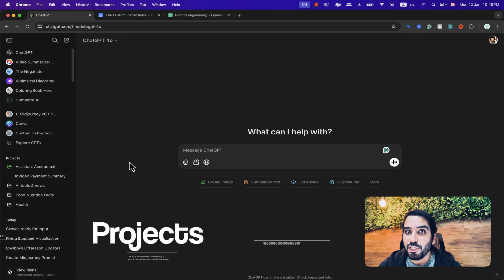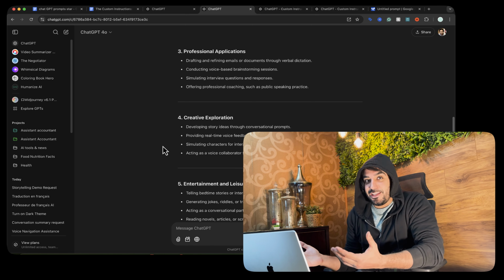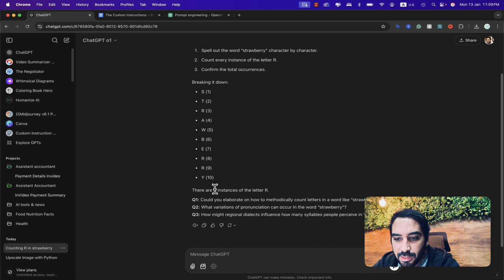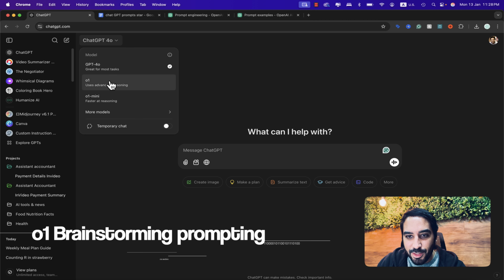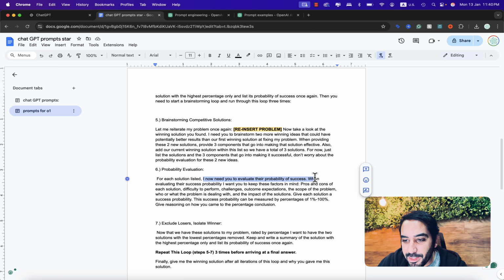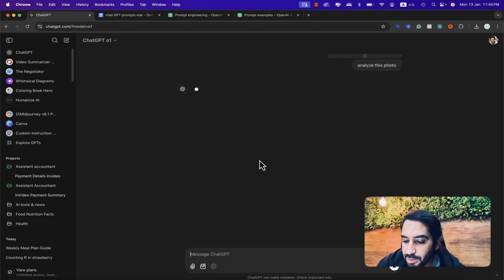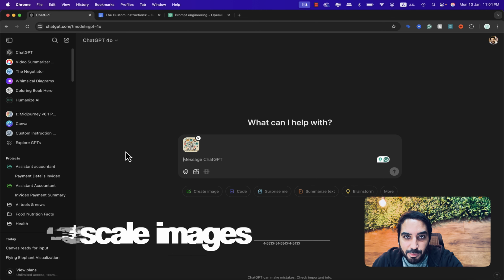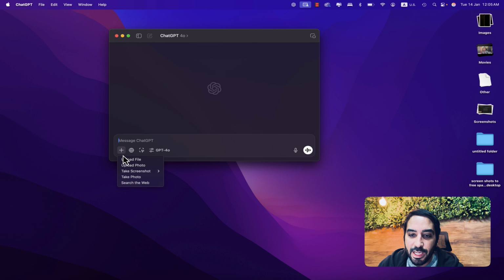ChatGPT CURRENT Crach course & pro tips part2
Unlock the hidden secrets of ChatGPT from AI pros! 🚀 This ultimate crash course reveals expert tips, advanced voice mode tricks, and AI hacks that will supercharge your productivity like never before. Whether you're a beginner or a power user, these pro-level insights will take your AI skills to the next level!

🔹 Master ChatGPT like a PRO
🔹 Insane Voice Mode Hacks
🔹 Boost Productivity & Automation
🔹 AI Tips You Won't Find Anywhere Else

📌 Don't Miss This! Watch Now & Elevate Your AI Game! 🎯🔥

TimeStamp:

00:00:11:00 GPT Projects
00:02:15:10 Advanced Voice Mode
00:03:21:28 o1 Advanced Model
00:04:46:15 Prompt Engineering
00:07:04:29 o1 Brainstorm Prompting
00:10:38:05 Make Plans
00:11:11:04 Analyzing Files
00:12:23:07 Create Checklists
00:12:53:17 Sora
00:13:58:17 Upscale Images
00:14:31:17 Chat Search
00:14:44:20 Apple & ChatGPT